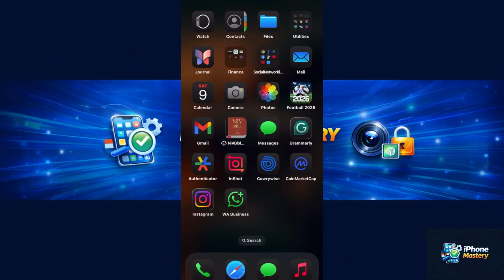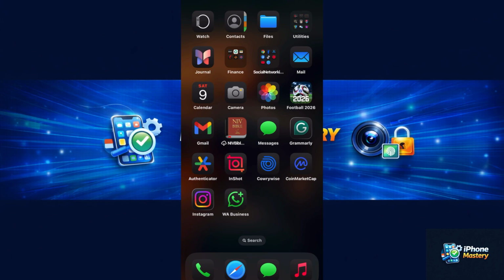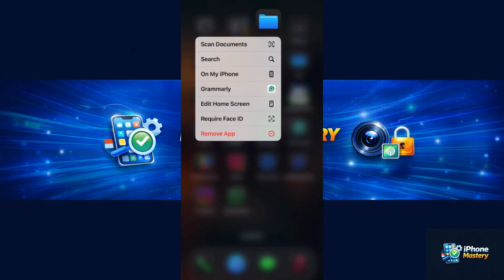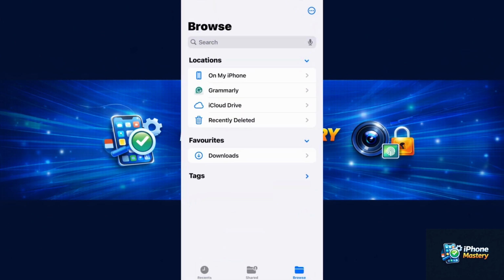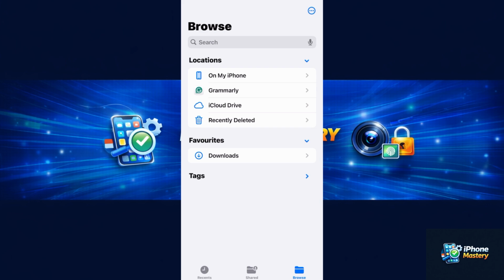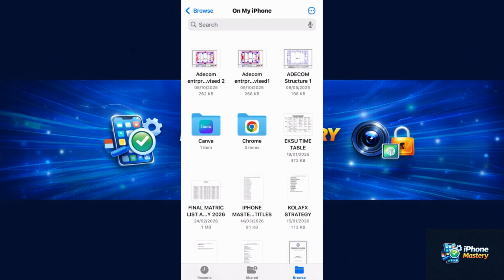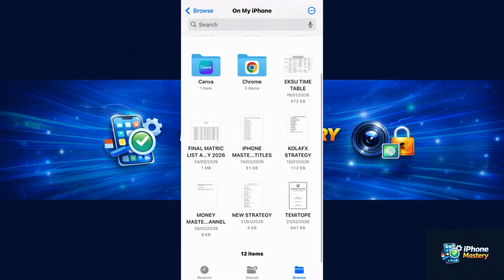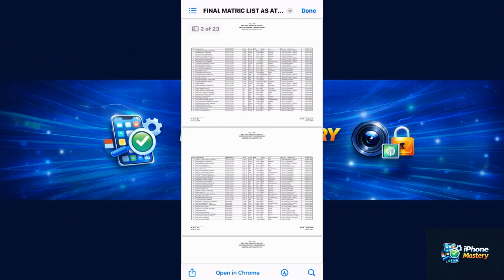How To Open Documents On iPhone (PDF, Word & Files)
Learn how to open documents on iPhone quickly and easily. In this video, I will show you how to open PDF files, Word documents, downloaded files, and other documents on your iPhone using the Files app and other simple methods.

If your document is not opening on iPhone, this tutorial will also help you fix common issues and access downloaded files easily.

Topics Covered:
• How to open documents on iPhone
• How to open PDF files on iPhone
• How to open Word documents on iPhone
• How to find downloaded files on iPhone
• How to use the Files app on iPhone